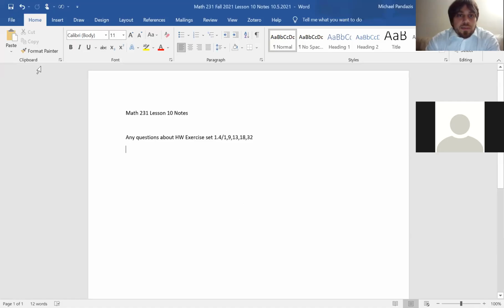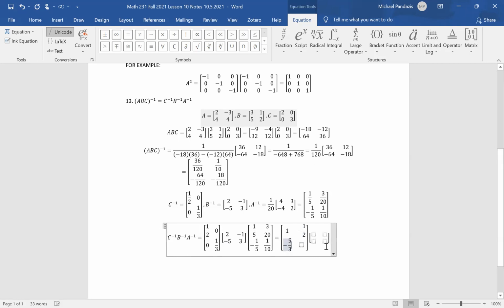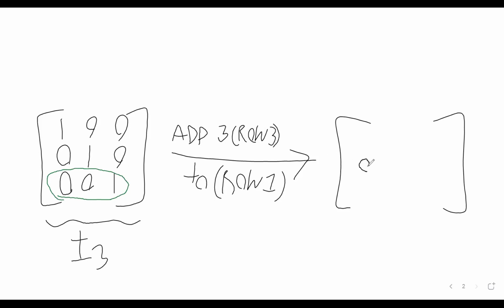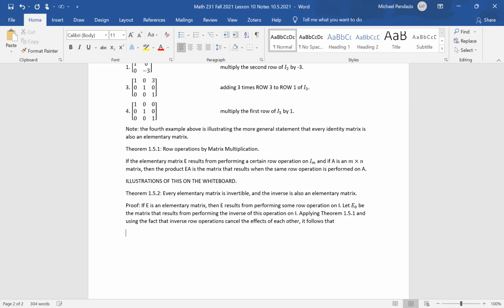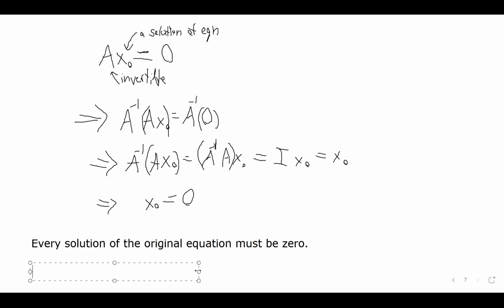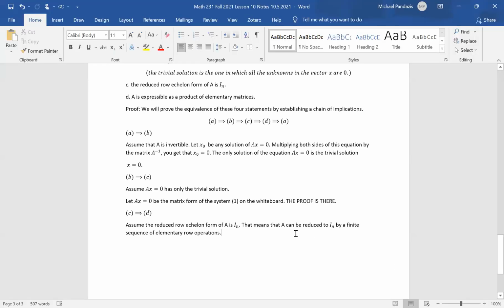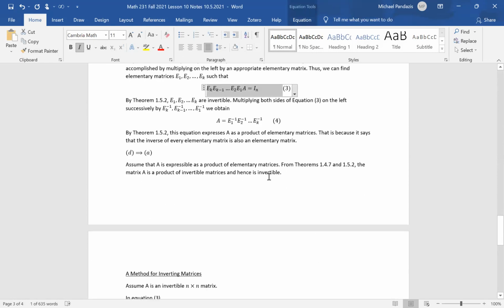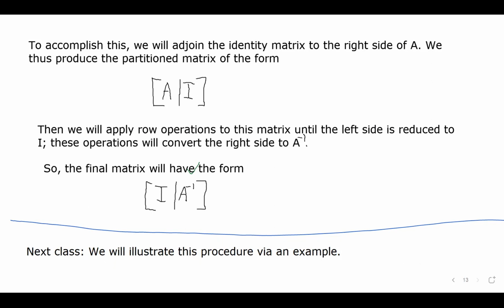Math 231 Fall 2021 Lesson 10